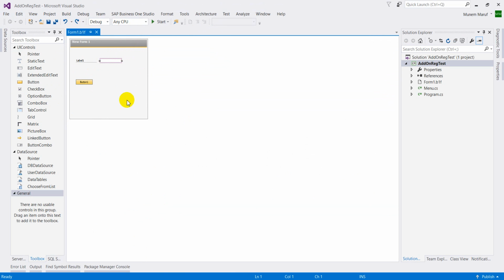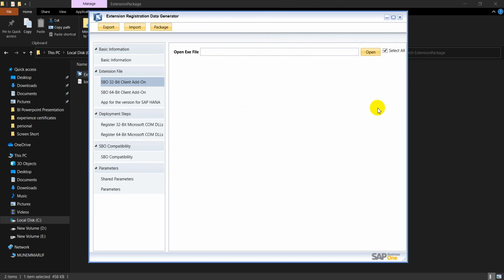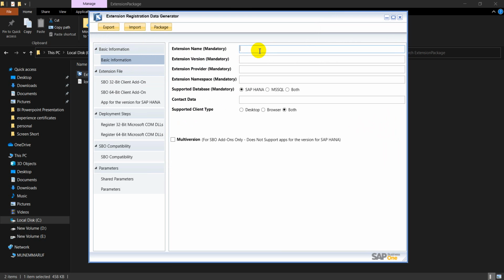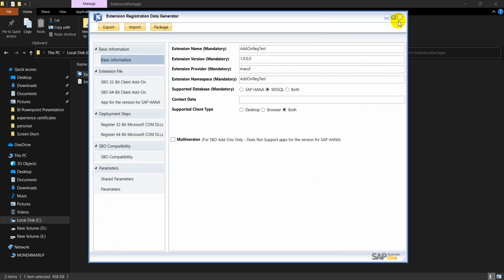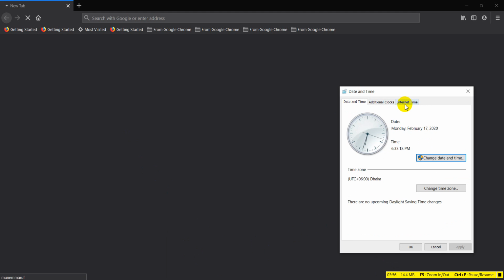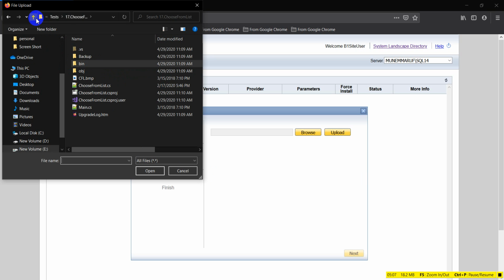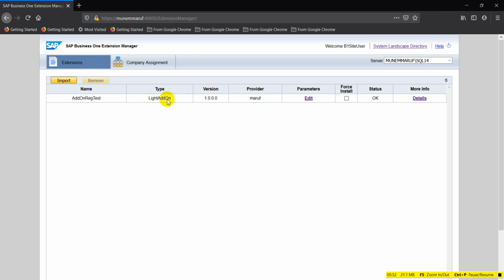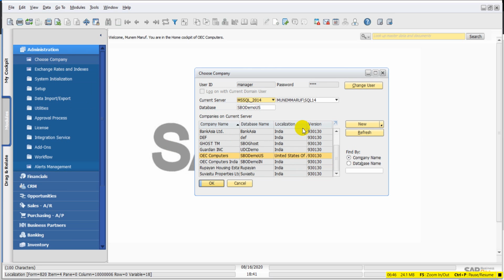How to Register an Add-On in SAP Business One Using Extension Manager | Step-by-Step Guide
In this video, you’ll learn how to register an Add-On in SAP Business One using the Extension Manager. This step-by-step guide walks you through the process of adding and managing custom Add-Ons in SAP B1, making it easier to extend SAP Business One’s functionality. Perfect for SAP B1 developers and consultants who want to enhance their SAP B1 system with additional features.